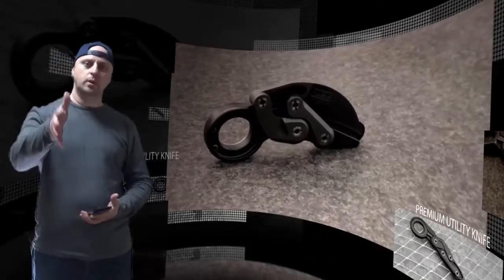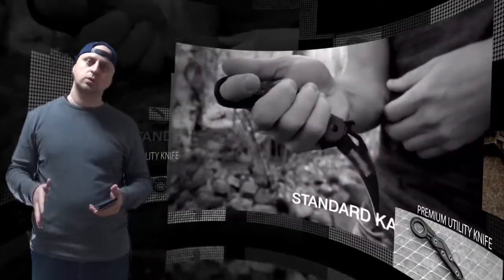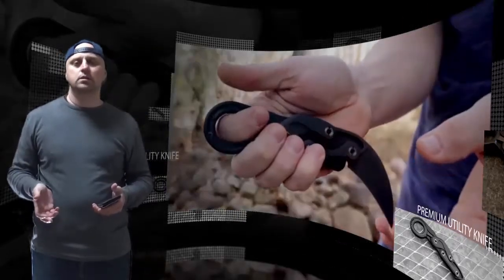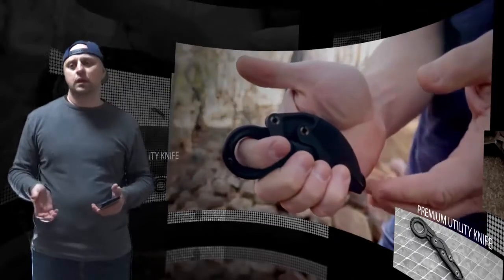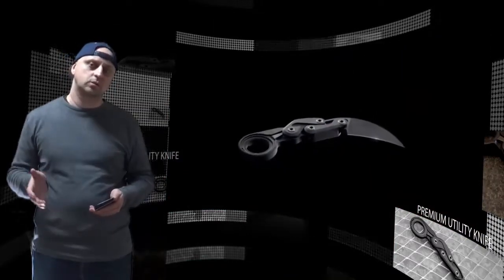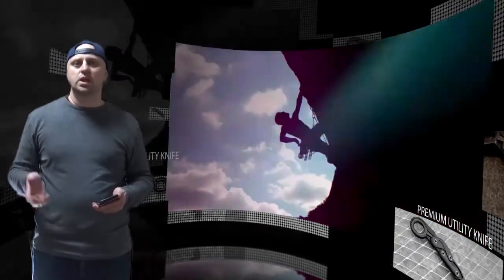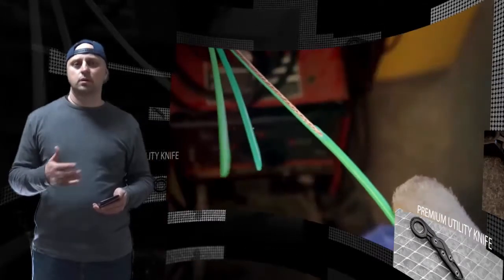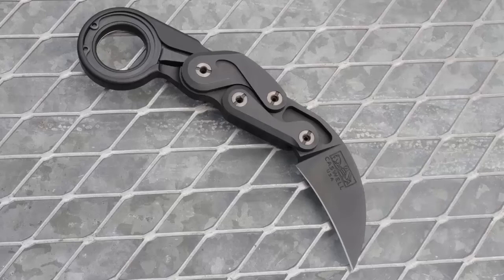CASWELL - Premium Pocket Knife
Millit is well regarded for world-class quality and has the production "bandwidth" for high-end projects such as this. This combination makes a good fit for this project because Caswell Knives specializes in new-product development, prototyping and low-volume "custom" builds . Together, and with your help,  we can deliver this "Next-Level" design to more users, at a mid-range price, and with the uncompromising build quality usually associated with custom and premier semi-custom knives.